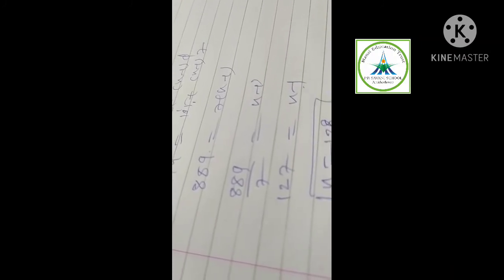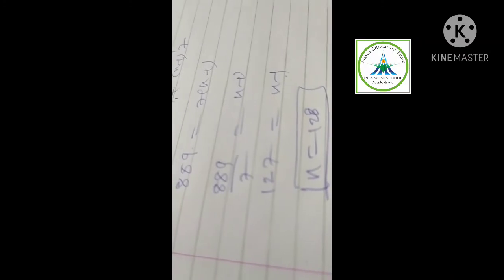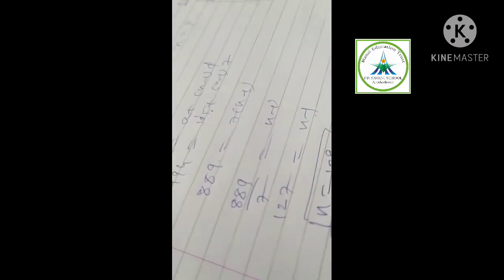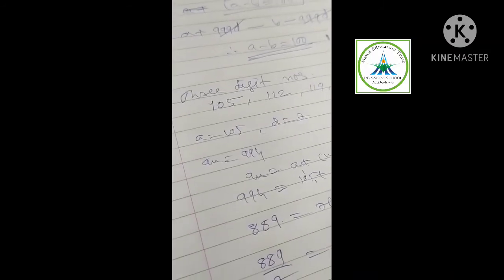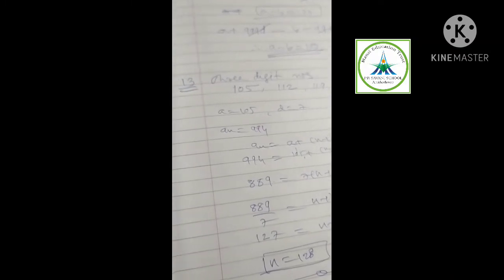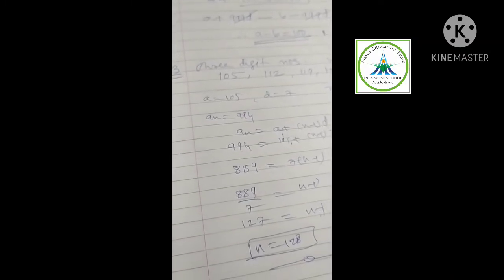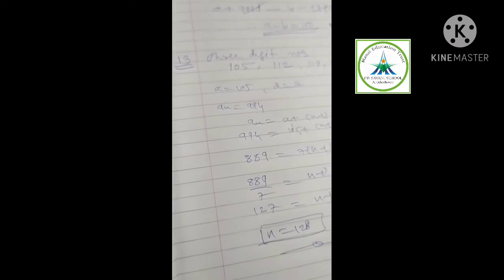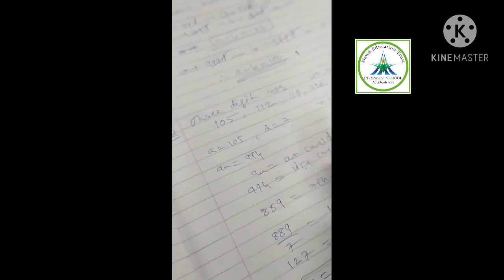Xmaths ch5 Video7